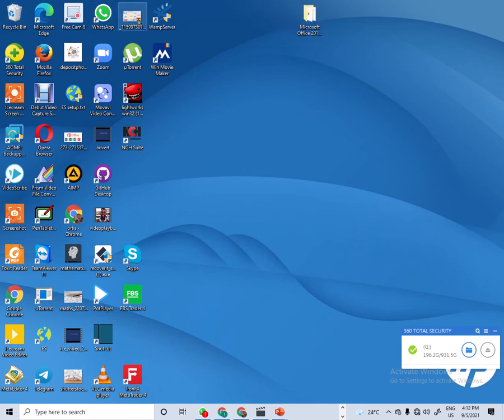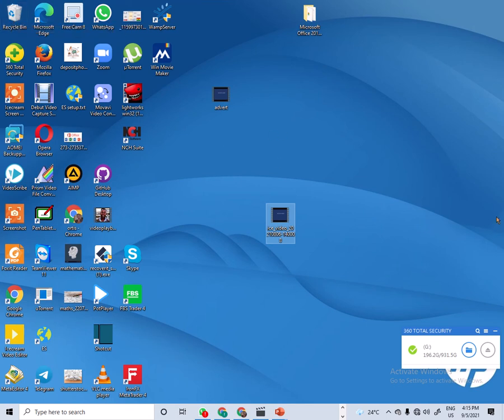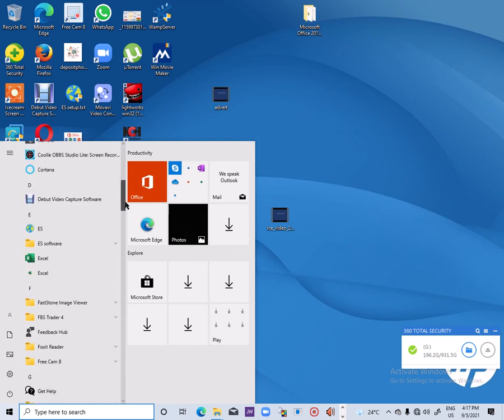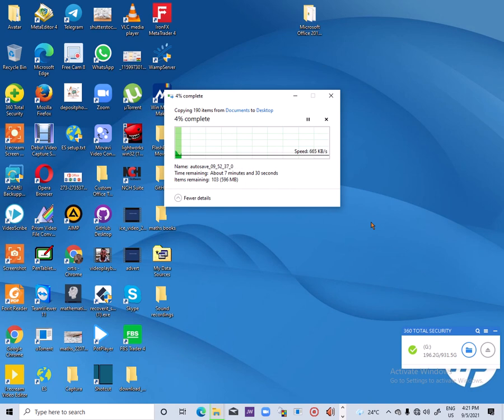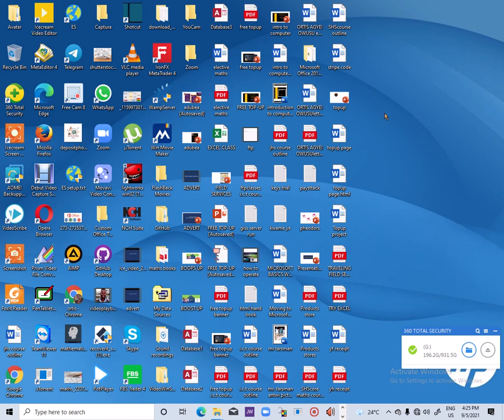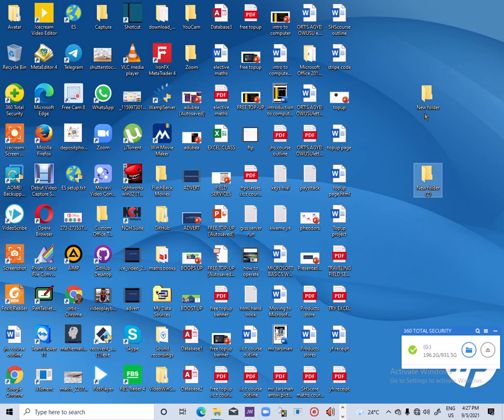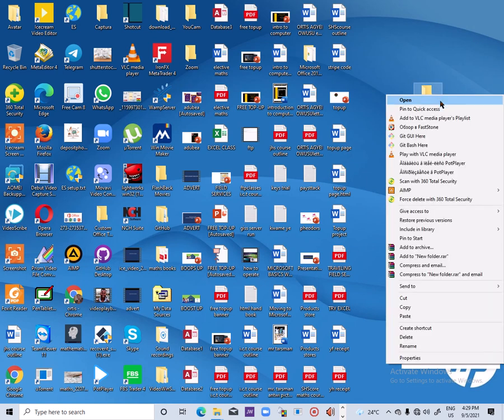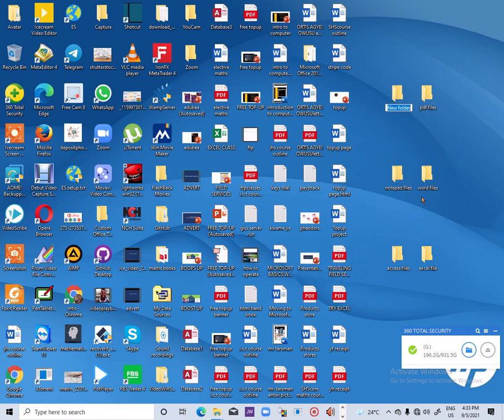how to arrange files in a folder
how to arrange files on a desktop in a folder